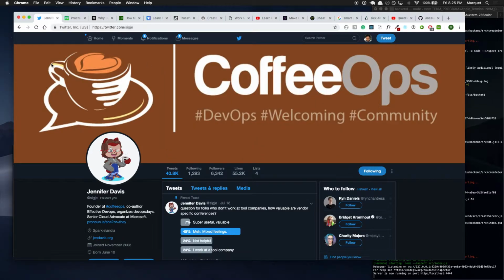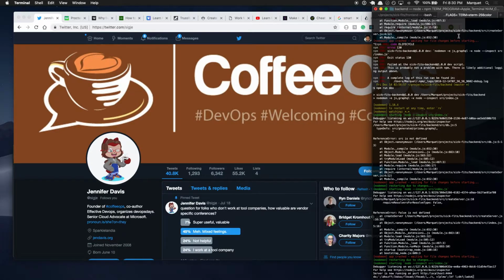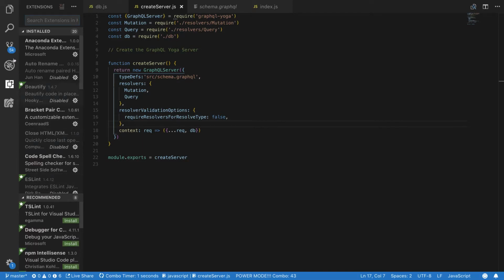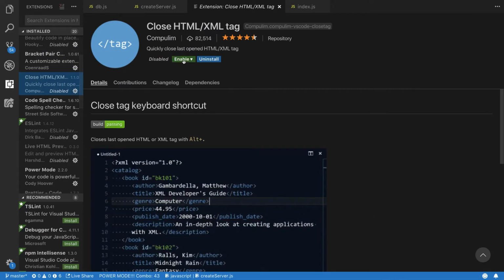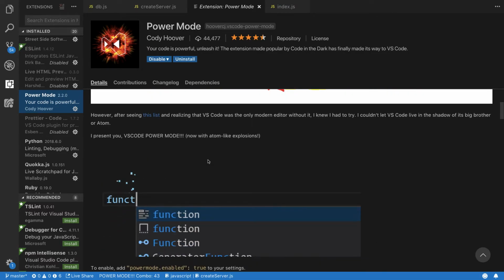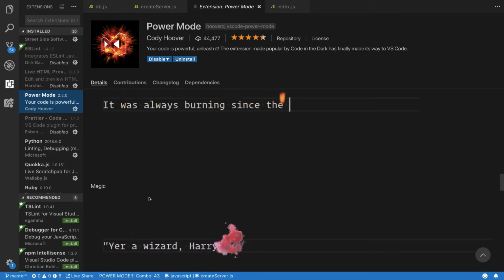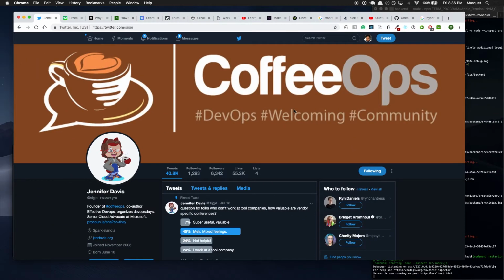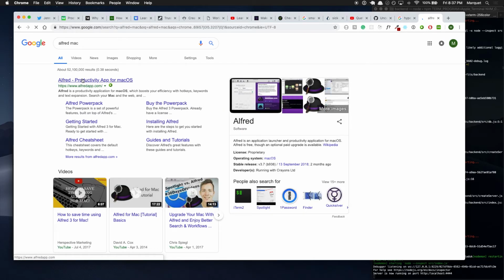Computer Setup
A quick video going over my computer setup and the tools that I use on a daily basis and for recording. More details are below ⬇️

Computer: 2014 Macbook Air (13 inch, 1.4 GHz Intel core i5, 4GB ram)
Keyboard: Coolmaster Pro L RGB
Mouse: E-Blue Cobra (current) Logitech M570 Trackball (favorite)
Headset: Hyper X Cloud Stinger

Text Editor: Visual Studio Code
Recording: Quicktime (current) OBS (possibly in the future)
Notes: Bear
Other: Krisp (used for better audio...downloaded after this video)